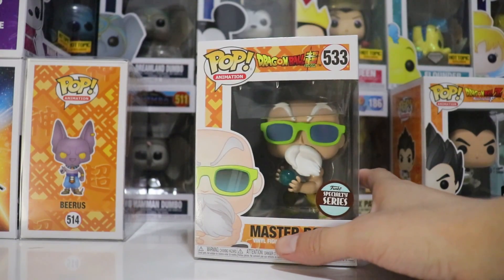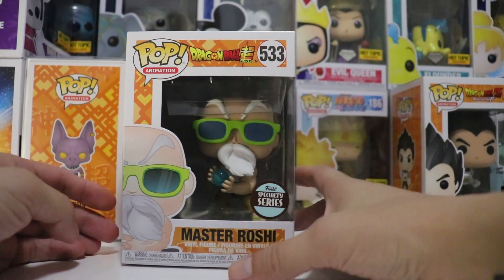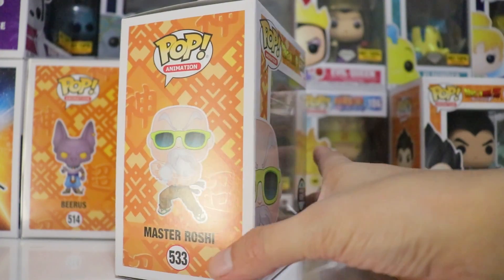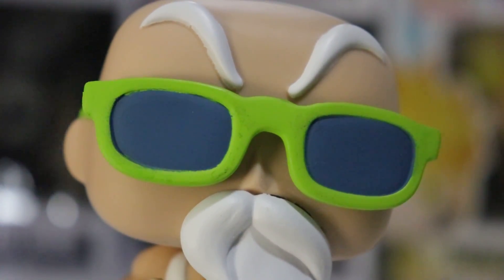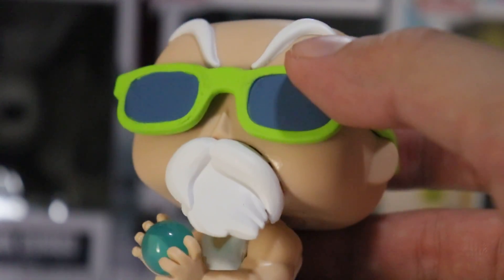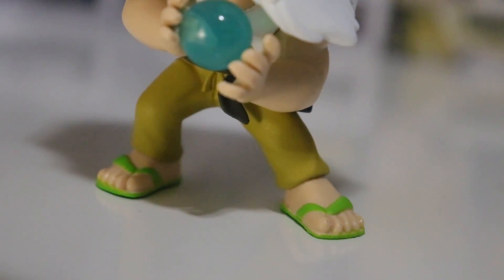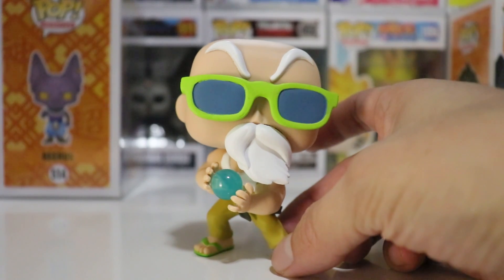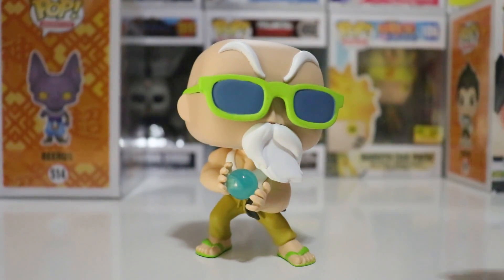Unboxing Master Roshi Full Power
Camera Setup
- Canon SL2 / Rode VideoMic Go